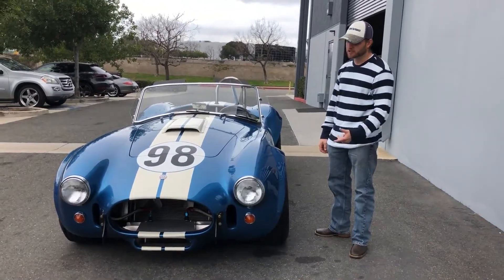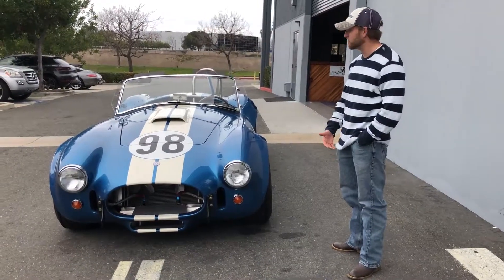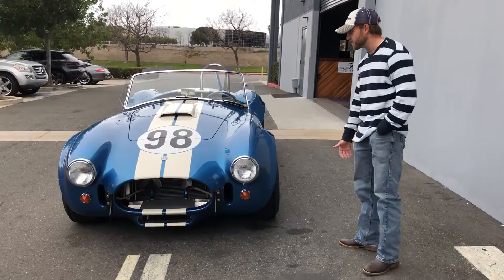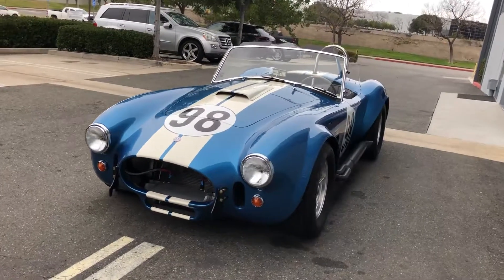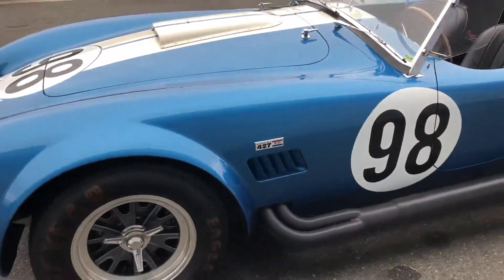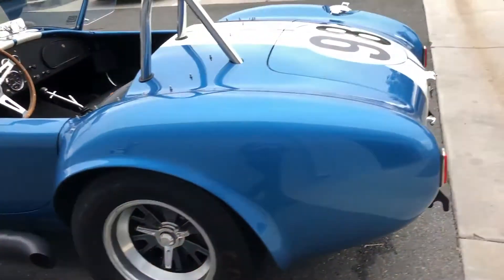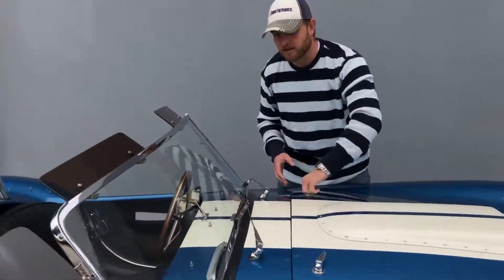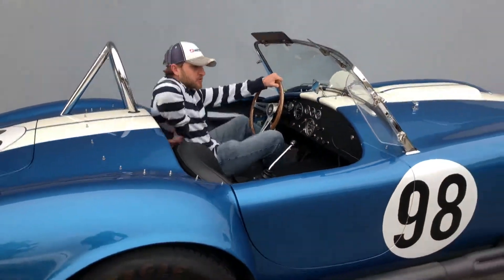Shelby CSX Cobra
The real deal a Shelby csx cobra ultimate muscle car